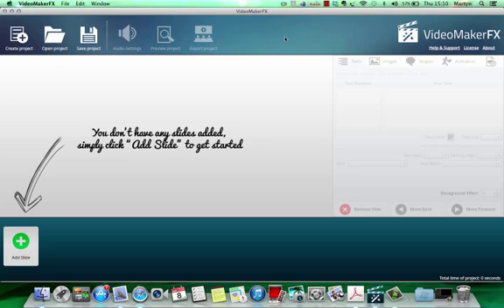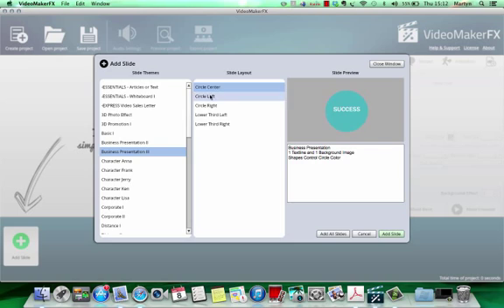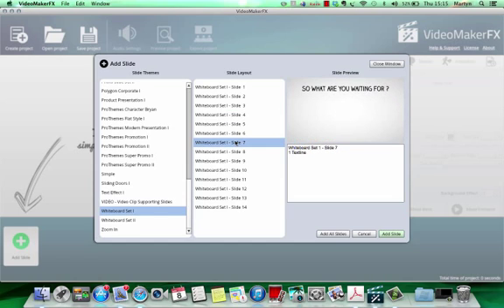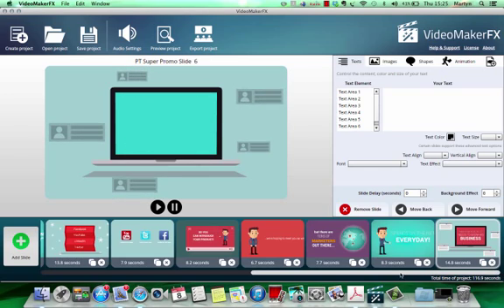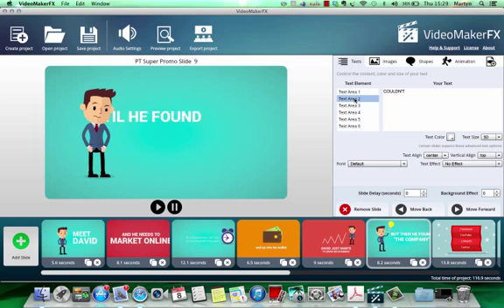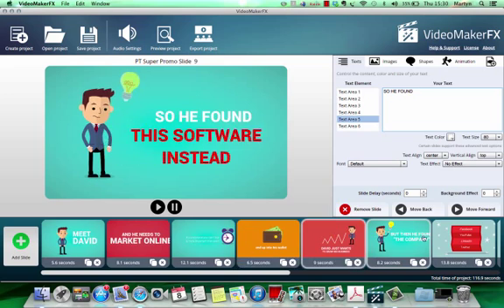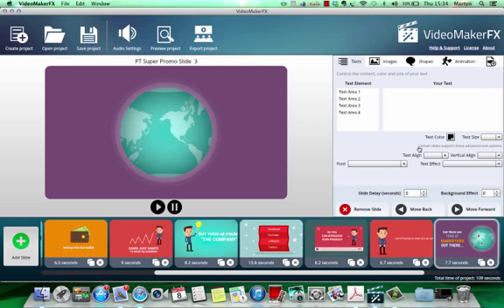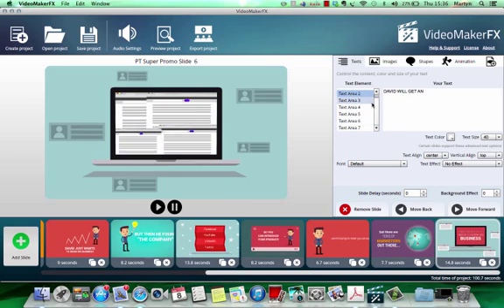VideoMakerFX Demo | Over The Shoulder Demo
VideoMakerFX Demo

I cannot hide my excitement over this software.  Video marketing is huge. Videos can easily be ranked on the first page of Google search results.

YouTube is the 2nd largest 'search engine' in the world and is growing. Getting a video ranking on the first page of Google (and YouTube) opens your message up to a MASSIVE audience.

Until now I have created 'slide' videos - where photographs or images are uploaded to YouTube.  They get the message across but are boring.  Even using YouTube tools to add music and so forth just isn't enough to make the videos engaging.

Being ranked well on search engines is just "vanity". Videos that engage an audience is "sanity"

VideoMakerFX allows ANYONE to create professional looking videos in minutes.

For the last 3 years I have searched the internet to find software to create whiteboard videos.  Either the functionality of the software was too primitive or the cost was to buy was too high.  The nearest competitor to VideoMakerFX is $300 a YEAR for the licence.

In my over the shoulder VideoMakerFX demo - with software that cost less than $40 (one time payment) watch as I create a professional character video in a few minutes.

EDITOR: If I could type it would have been half of the time! There are a couple of points I need to make. 1. After creating the video I noticed a couple of spelling mistakes and altered them.  The final video shown at the end has a couple of changes to the wording. 2. When editing text in the demo the text was taking a millisecond to input. This is not the VideoMakerFX software - it was the screen recording software making my mac 'lag'. When I made the 'edits' whilst not recording the text input immediately.

VideoMakerFX Demo Features:

In this demo I didn't really explore the editing features of VideoMakerFX.  As you can see, you can make very professional looking videos in minutes using the standard slides.  It is possible to change the colours on text, backgrounds and animation.

With 100's of slides (and more being added all the time) and the colour and text variations your videos will be unique.